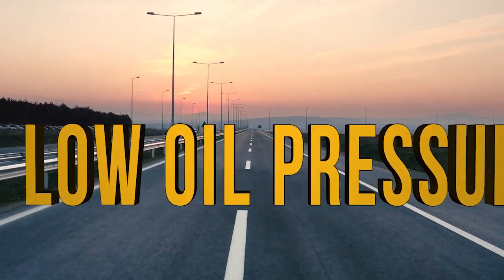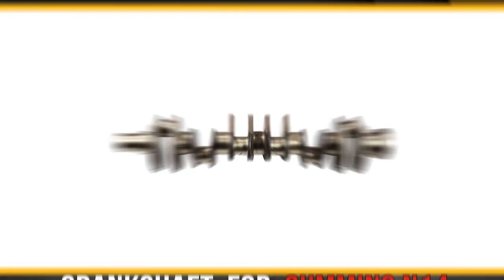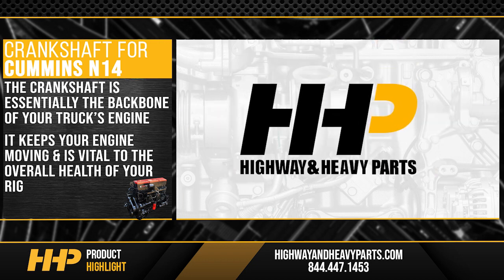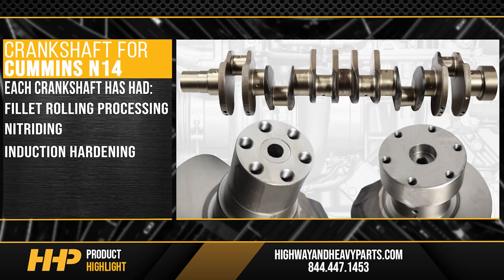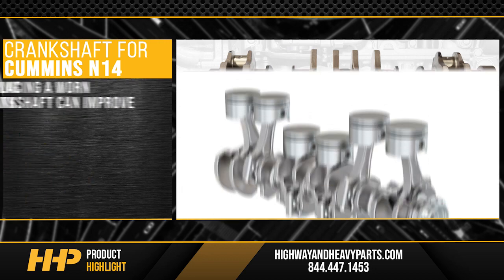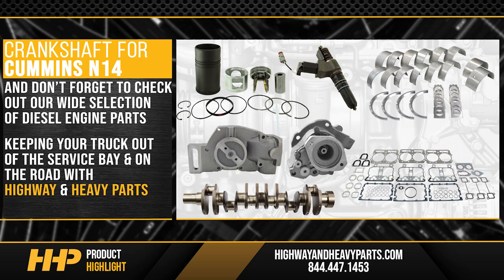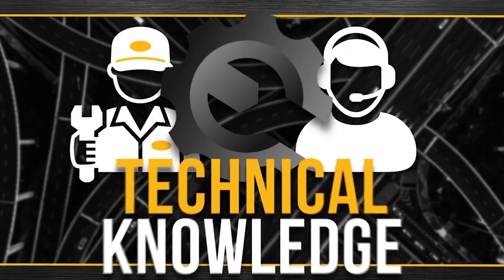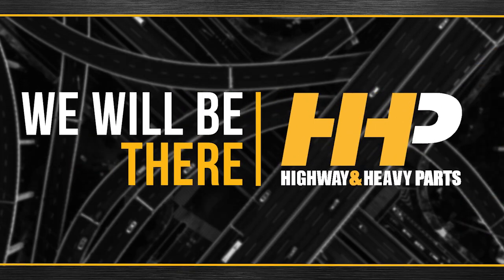Why You Should Buy Your Cummins N14 Crankshaft From HHP!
Ensure Peak Performance with a Cummins N14 Crankshaft Replacement

Is your Cummins N14 experiencing low oil pressure, rough running, or unusual noises under load? It might be time for a crankshaft replacement. Discover how installing a quality crankshaft from Highway and Heavy Parts can minimize downtime and maximize your truck's performance.

What You Will Learn:
Learn about the crucial role of the crankshaft in your engine's operation
Understand the benefits of replacing a worn crankshaft for improved fuel efficiency and engine reliability
Explore the features of our ISO 9001:2015 certified N14 crankshafts, ensuring durability and performance

Step-by-Step Guide/Tutorial:
Step 1: Importance of the crankshaft in transmitting power to essential engine components
Step 2: Benefits of installing a quality crankshaft for smoother operation and increased longevity
Step 3: How a new crankshaft can enhance fuel mileage and protect your engine investment

Key Benefits:
Ensure reliable engine performance with a high-quality Cummins N14 crankshaft
Experience smoother rides and improved fuel efficiency with our precision-engineered parts
Trust in our two-year parts and labor warranty and expert service from ASE certified technicians